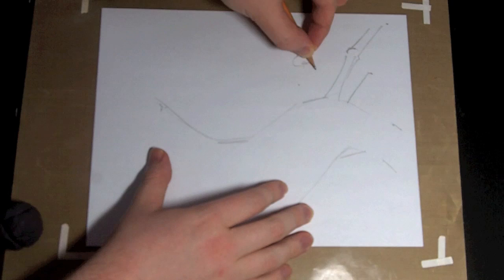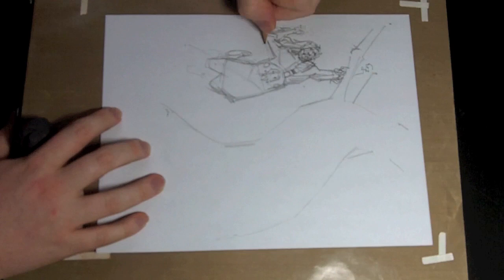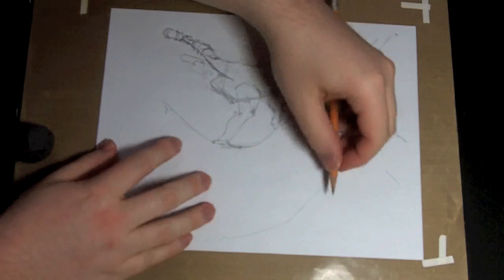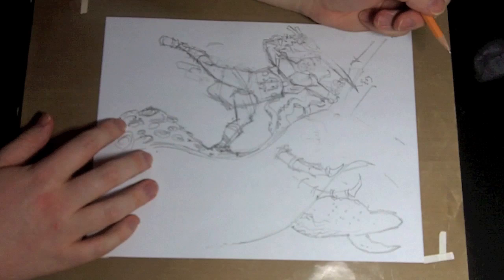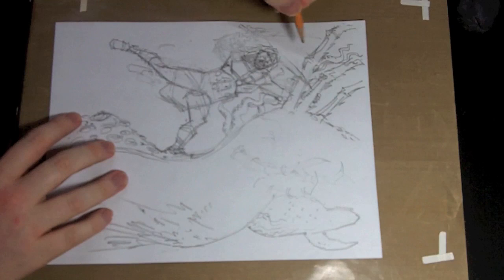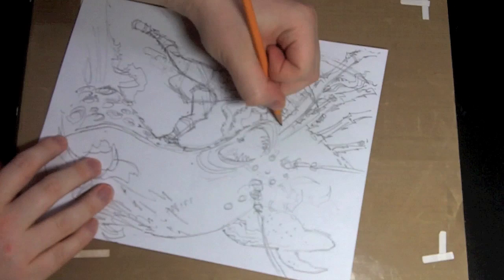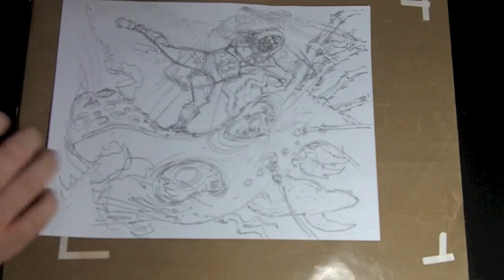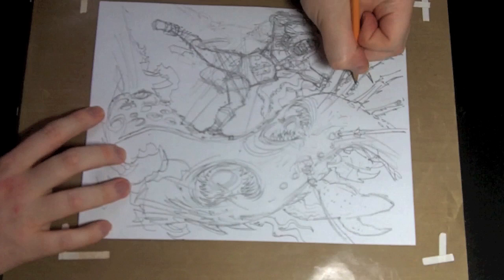Evolution of a Fantasy Painting- part 1 sketching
I'm comic book artist Brett Weldele. This is a 3 part series showing the progression of a painting.

If you have questions, post them here, or hit me up on Twitter.